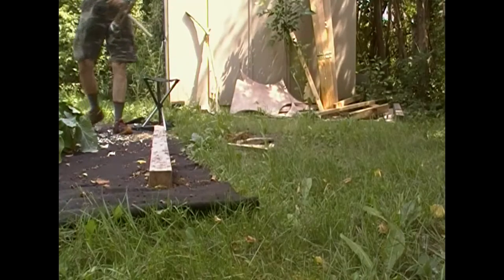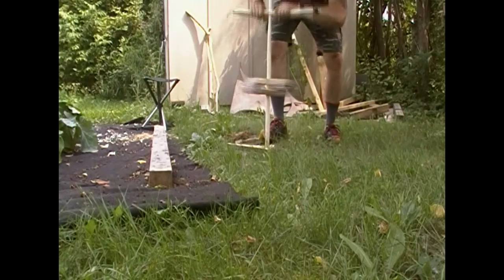Push drill challange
A challenge to make a push drill fire in one day making the drill from scratch.